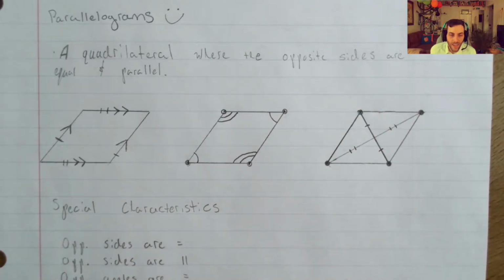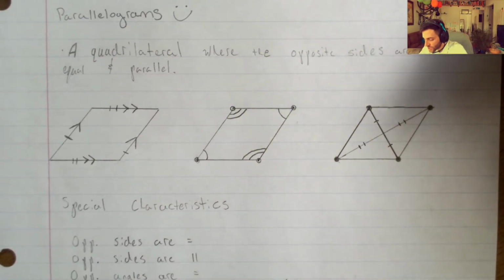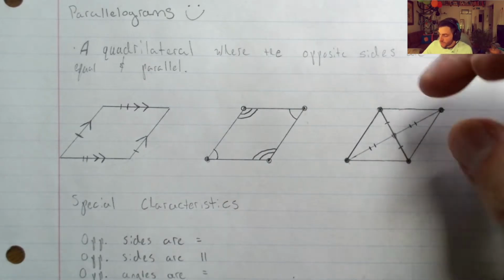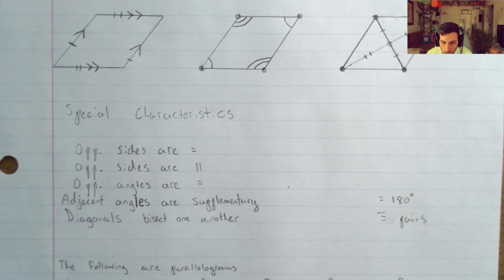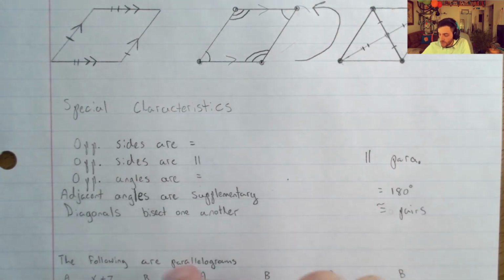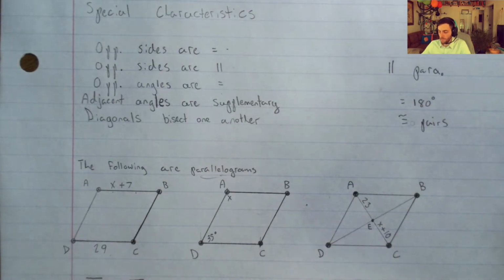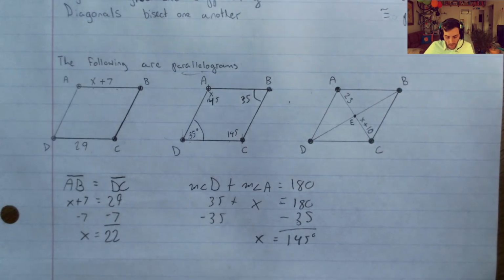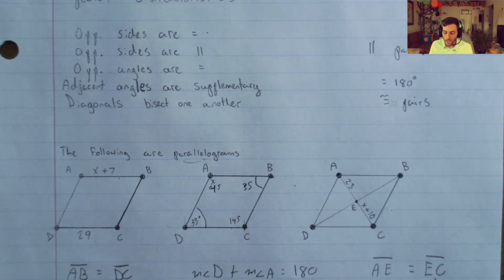Special Quadrilaterals: Parallelograms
In today's lesson we are talking all things parallelograms. Here, we'll learning all the "special" characteristics which make parallelograms "special." Due to the nature of parallelograms having opposite sides which are parallel and congruent, every parallelogram ends up having opposite angles which congruent and adjacent angles which are supplementary. This natural phenomenon also creates unique rules around our diagonals, which, when they intersect, dictate bisection.